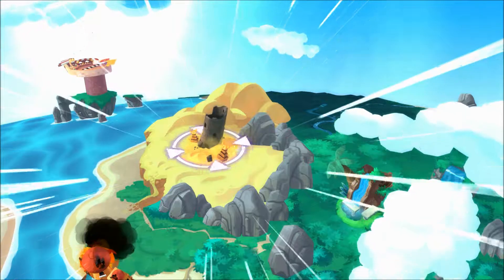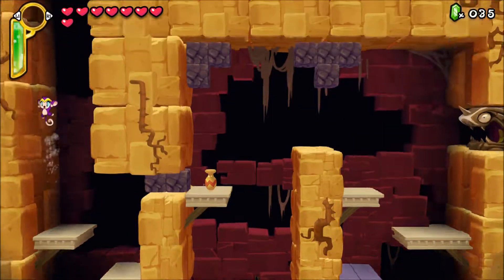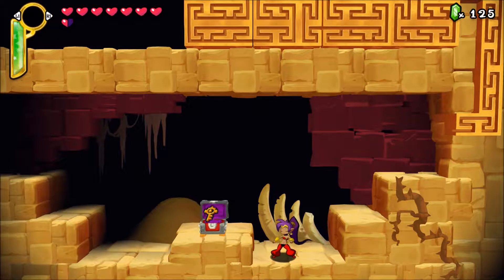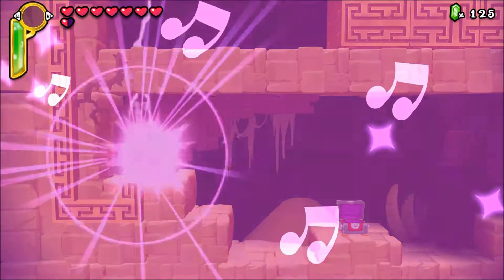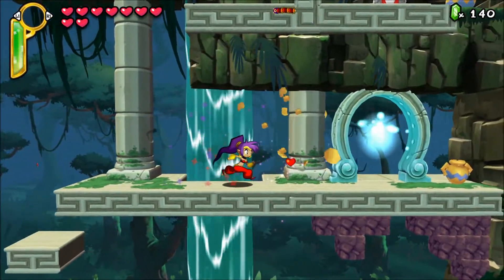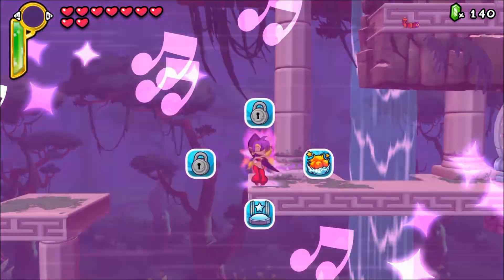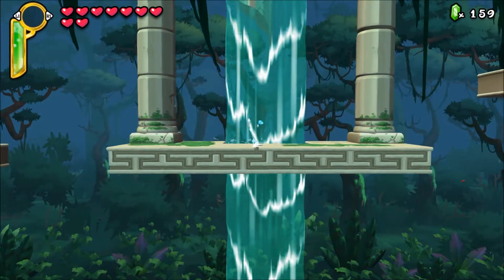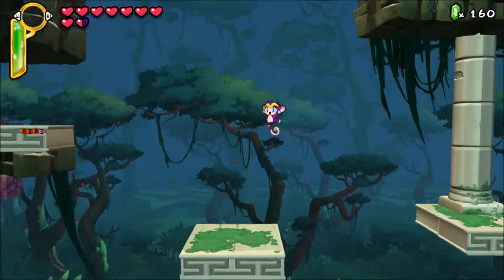Shante Half Genie Hero - part 7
Ask and thou shall receive.